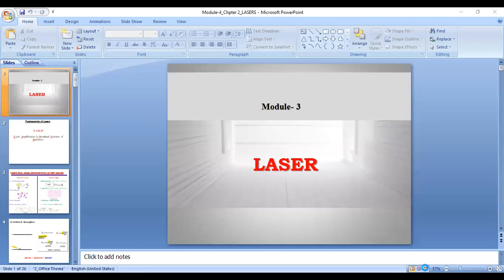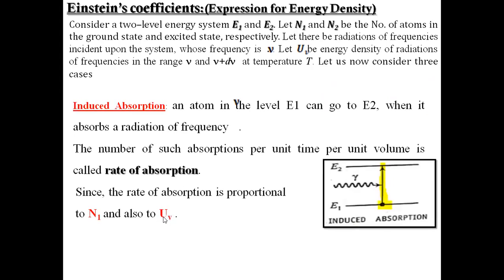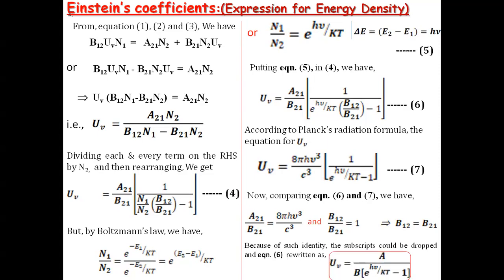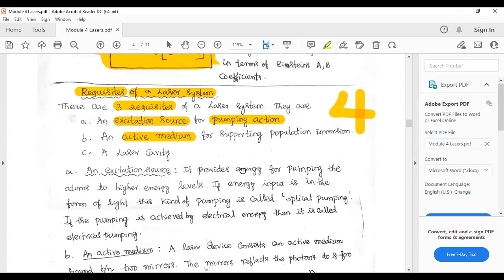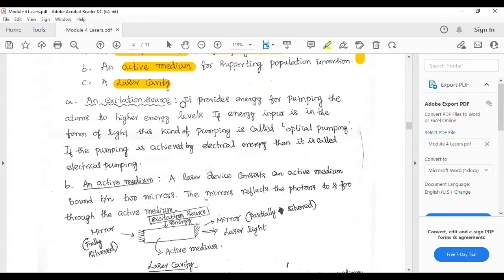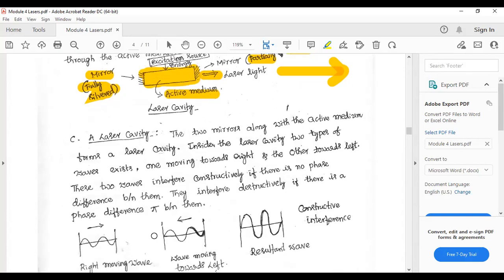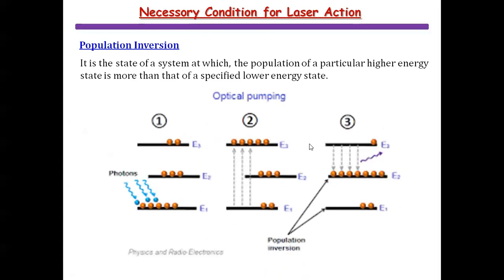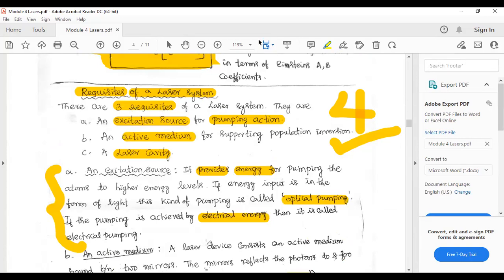Module 3 Lasers Condition for Laser action